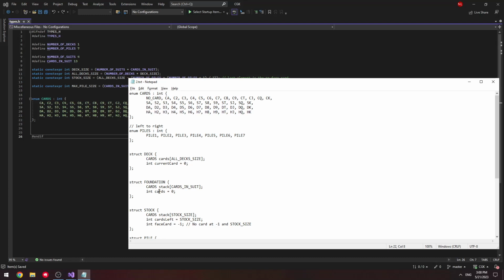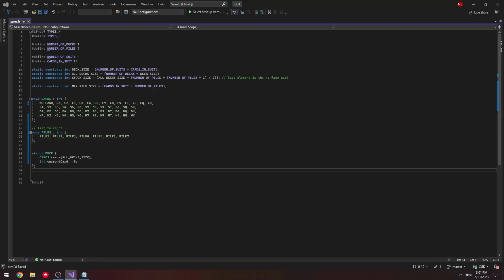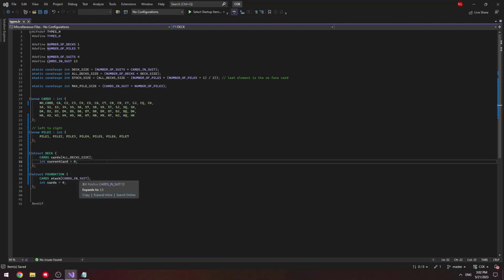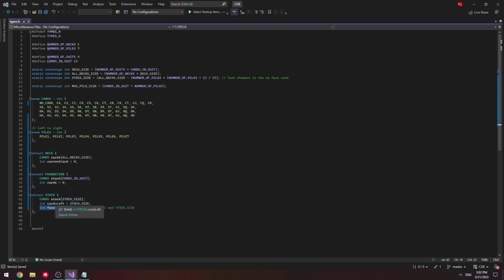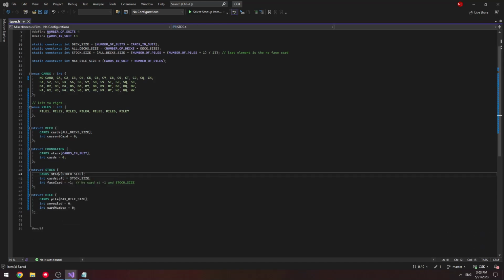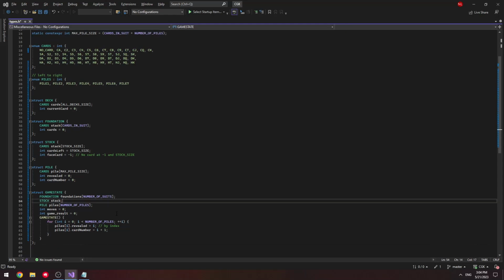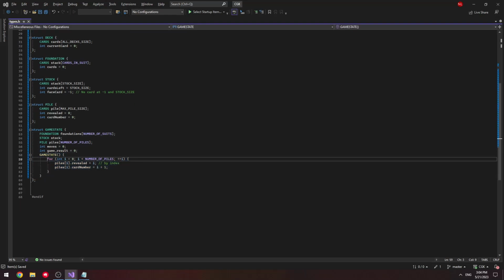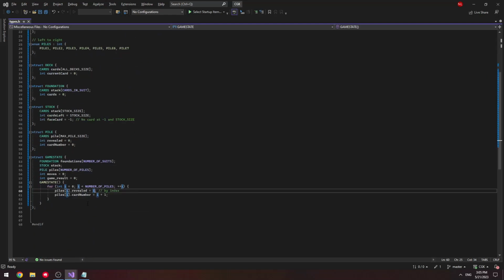Programming Solitaire in C++ Part 3 - Definitions (2)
In this video, we continue our type definitions.